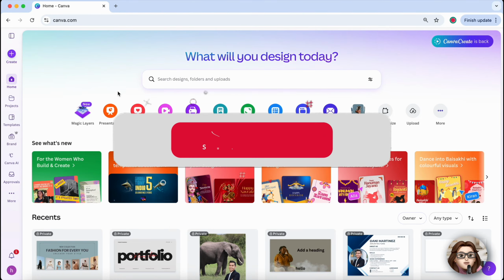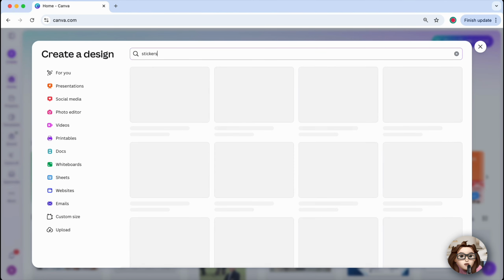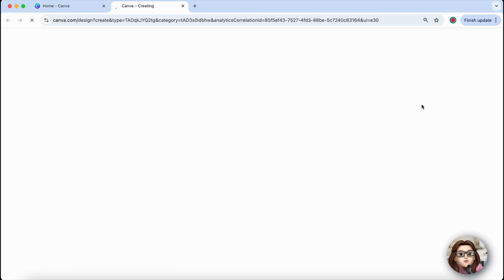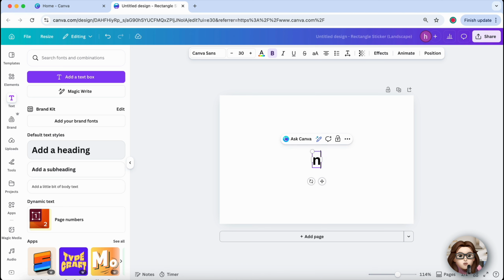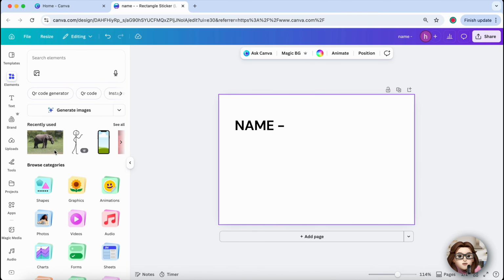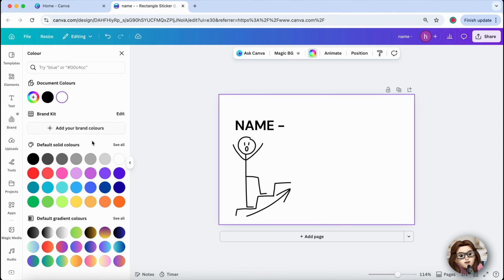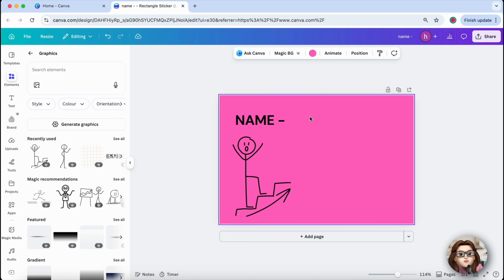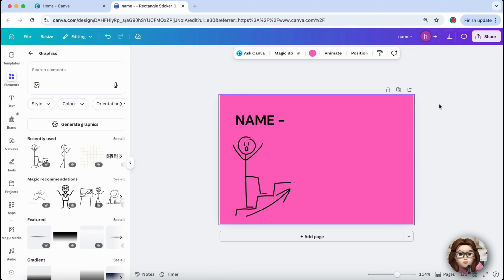How To Make Name Label Stickers In Canva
Want to create your own name label stickers using Canva? In this step-by-step tutorial, you’ll learn exactly how to design and print custom name labels in Canva easily.

Name label stickers are perfect for school supplies, business packaging, gifts, and personal organization. With Canva, you can design beautiful and professional-looking labels without any design experience.

In this video, I’ll guide you through how to choose the right label size and layout for your stickers. You’ll learn how to set custom dimensions or use ready-made templates for labels.

I’ll also show you how to add text, customize fonts, and use colors that match your style or brand. Plus, you’ll discover how to include icons, shapes, and backgrounds to make your stickers more creative and eye-catching.

You’ll also learn how to duplicate your design to create multiple labels on one page for printing. I’ll share tips on alignment, spacing, and maintaining consistency across all your labels.

Finally, I’ll guide you on how to download your design in high quality and prepare it for printing on sticker paper.

This tutorial is perfect for beginners, students, small business owners, and anyone who wants to create custom stickers using Canva.

By the end of this video, you’ll be able to confidently design name label stickers that look clean, creative, and print-ready.

This video shows you How To Make Name Label Stickers In Canva Easily! Watch this Video till the end to learn How To Make Name Label Stickers In Canva.

Were you able to figure out How To Make Name Label Stickers In Canva? Share this with your friends who want How To Make Name Label Stickers In Canva.

Problem Solved in this Video-:

What Do you Think of How To Make Name Label Stickers In Canva?